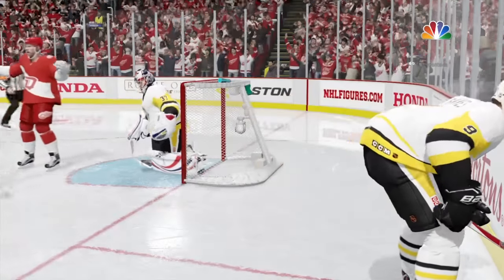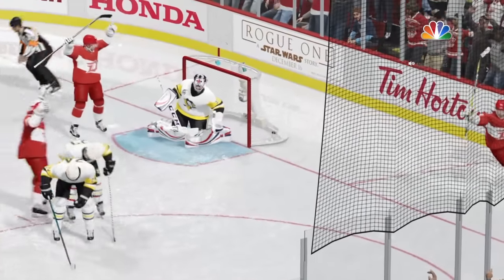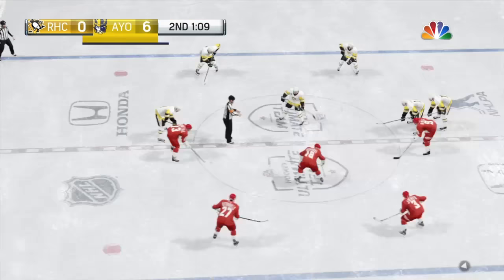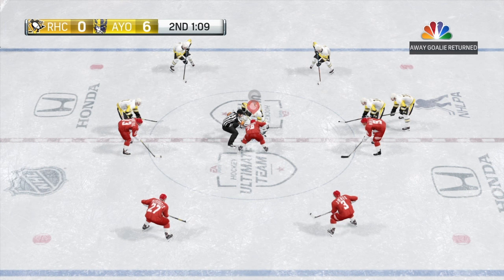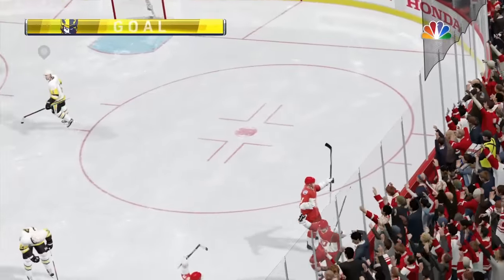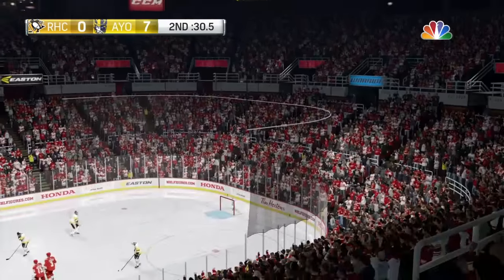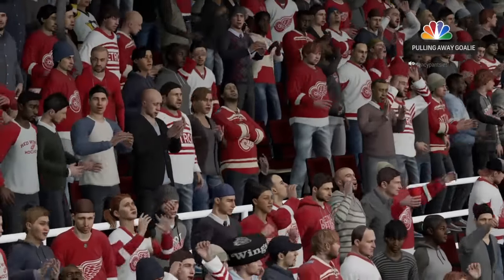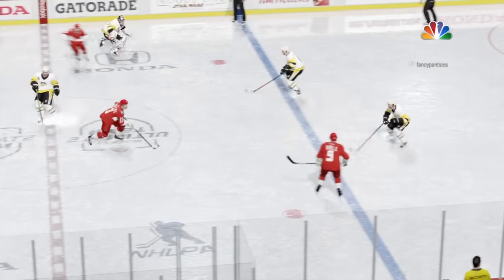How To STOP The Looping Glitch - NHL 17